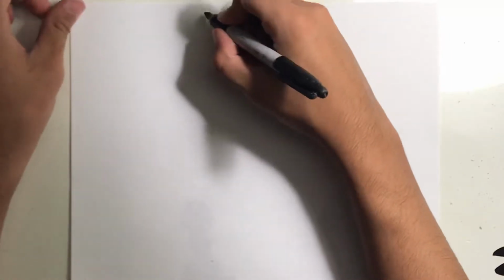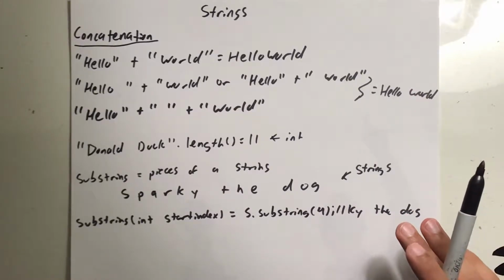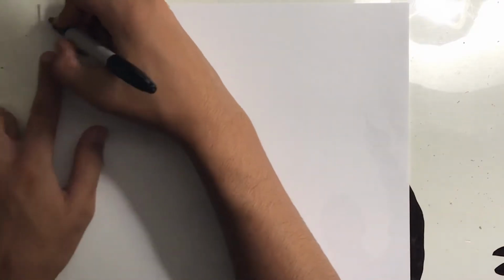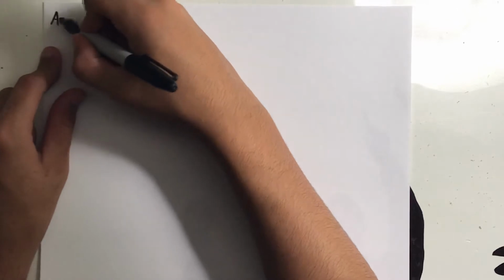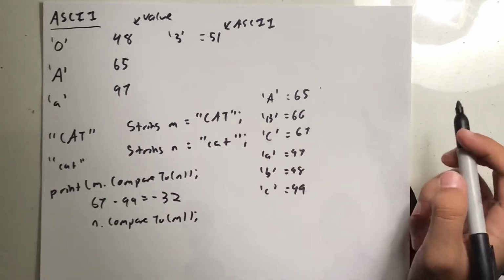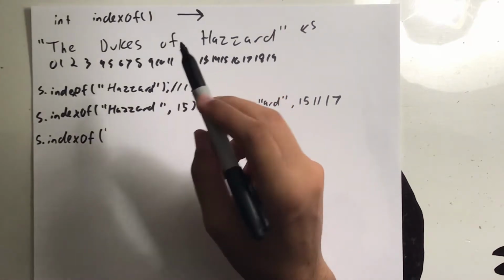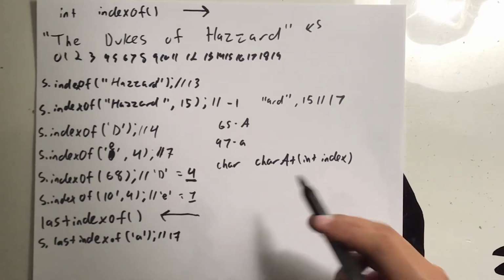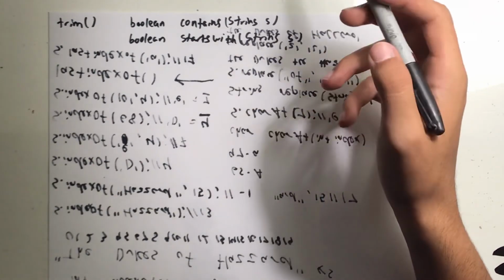String basics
Read the Blue Pelican Java book because they do a better job at explaining methods than I do